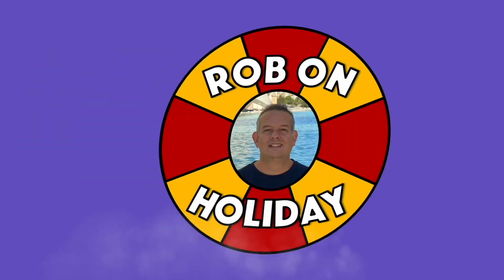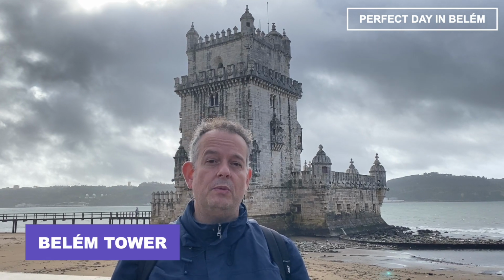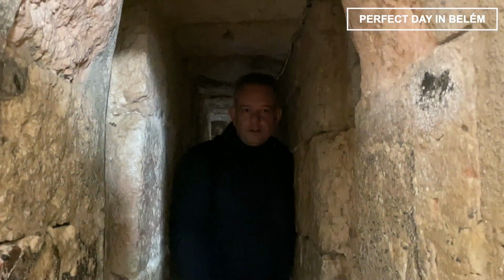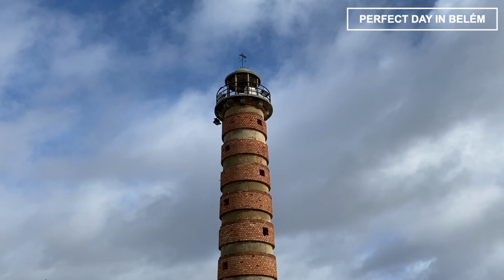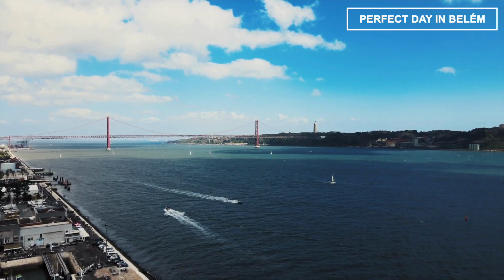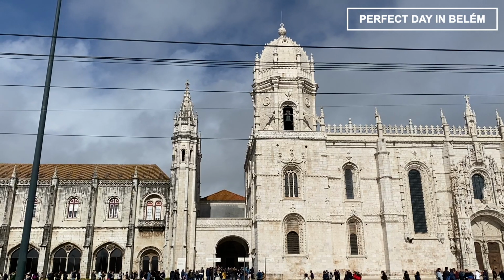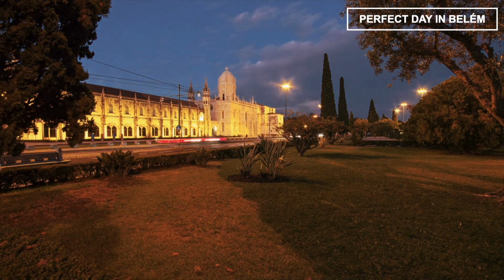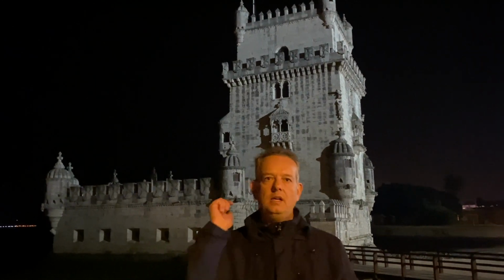How to Have the Perfect Day in Belém Lisbon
Belém is one of the best areas to visit in Lisbon. Home to the Belém Tower, Jerónimos Monastery and the Monument of the Discoveries, you'll love exploring this riverside paradise on your trip to Lisbon. In this video, we'll be showing you how to plan the perfect day in Belém Lisbon.